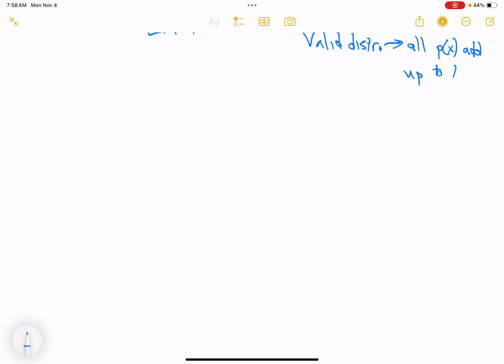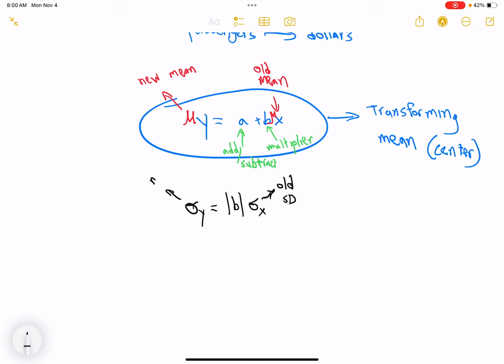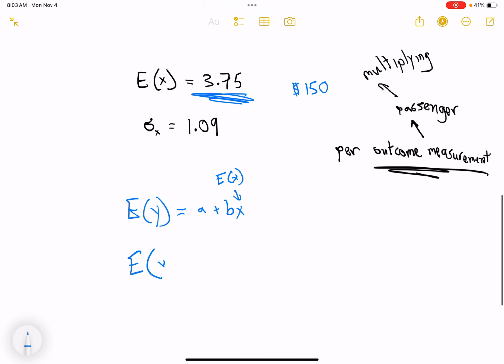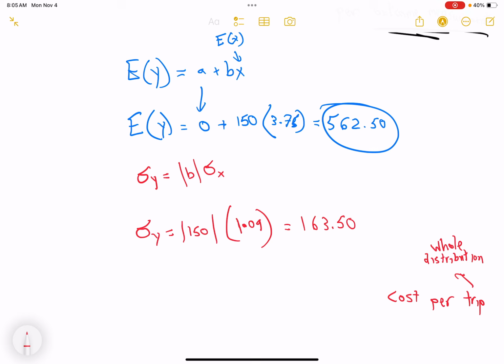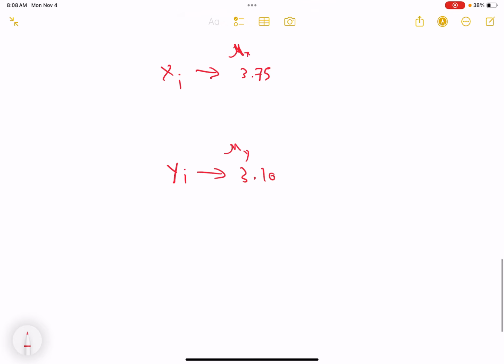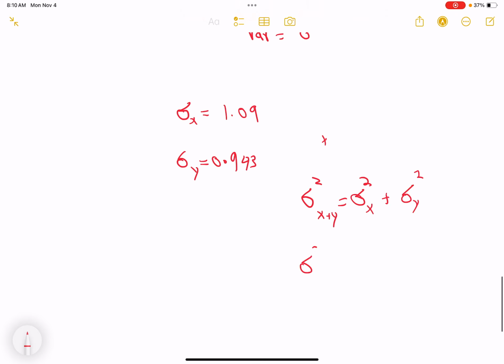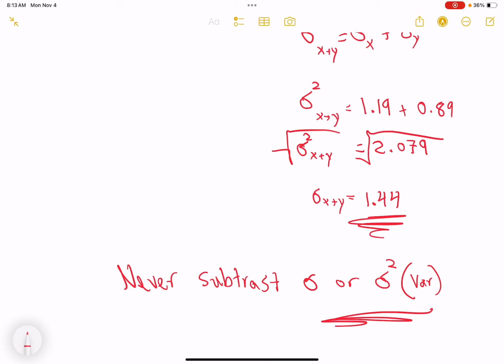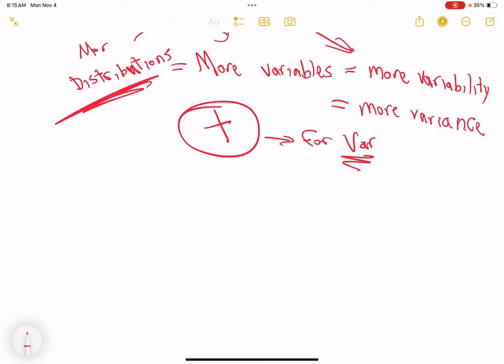Translating Random Variables